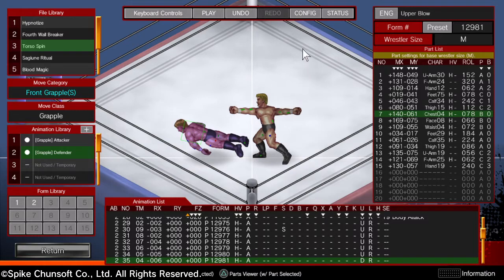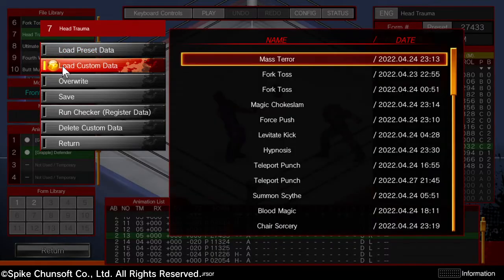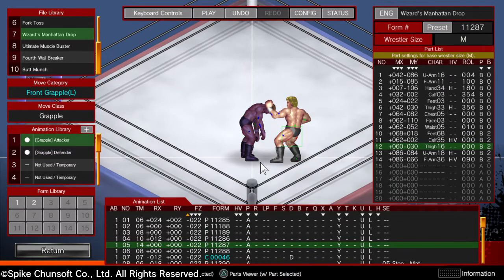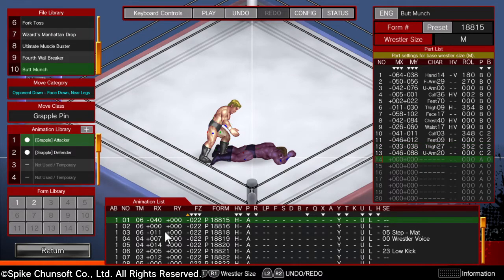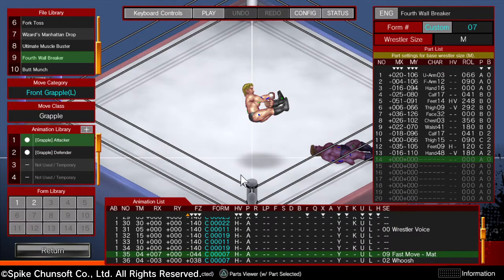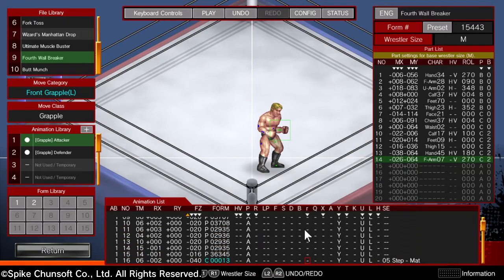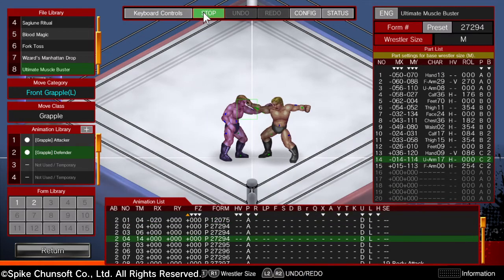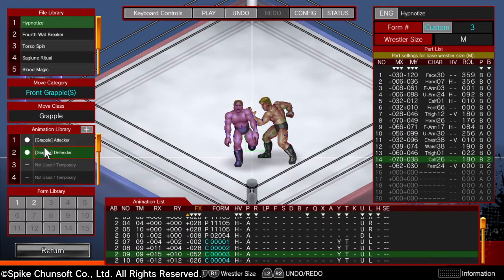Fire Pro Move Craft Guide